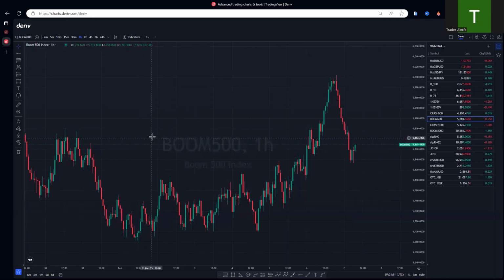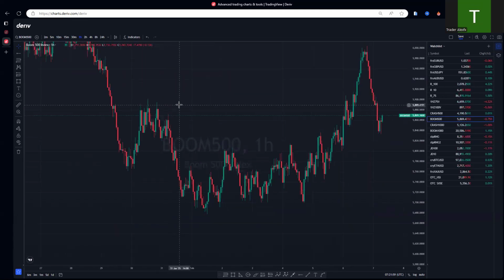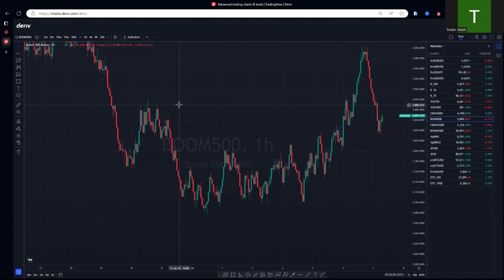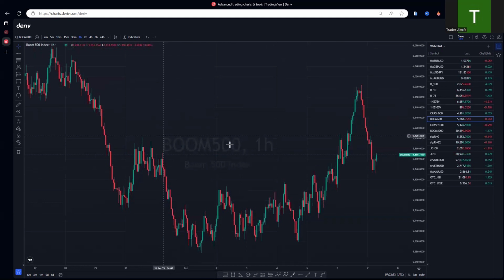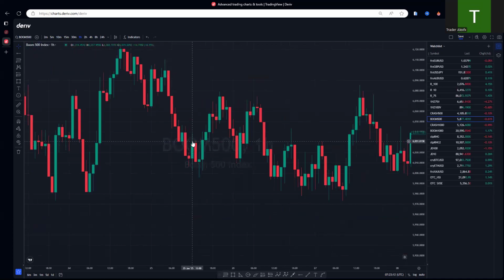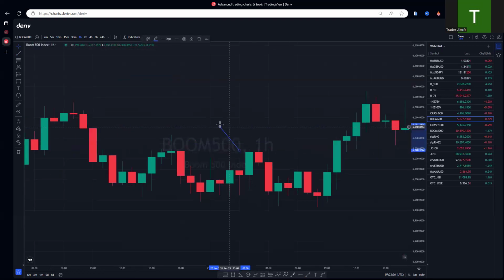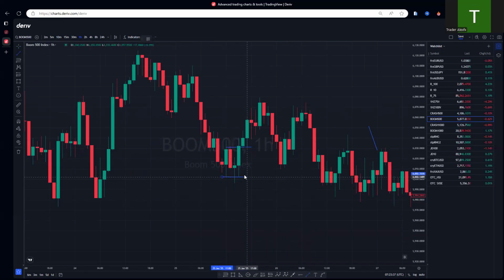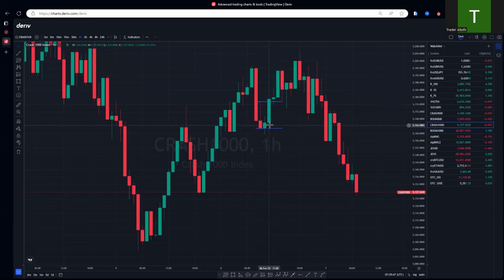Strategy For BOOM And CRASH all Successful Traders Use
📌 In this video, I break down the powerful CRT strategy for BOOM and CRASH, a method that top traders use to dominate the market. Learn how to spot high-probability entries, minimize risk, and maximize profits using Smart Money Concepts (SMC) and liquidity zones.

💡 What You’ll Learn:
✅ How to apply the CRT strategy to BOOM & CRASH
✅ Key market structures & liquidity levels
✅ The best risk management approach
✅ Real trade breakdowns & live market examples

💰 Want to take your trading to the next level? Join my trading community for exclusive signals and mentorship!

📌 Join My Trading Group: [Insert link]
📌 Follow Me for More Tips: